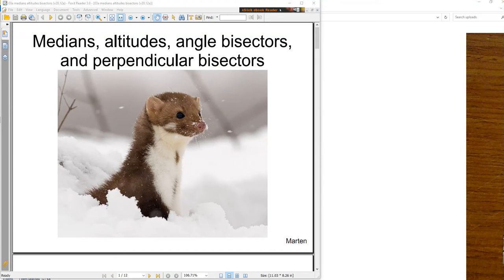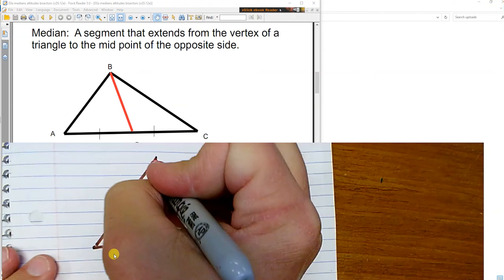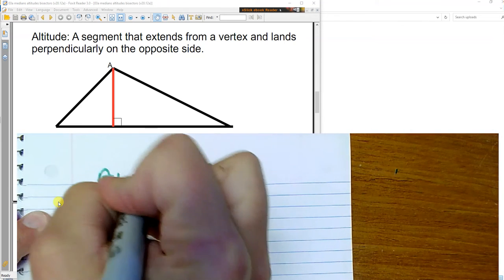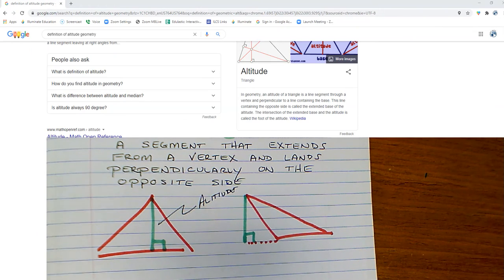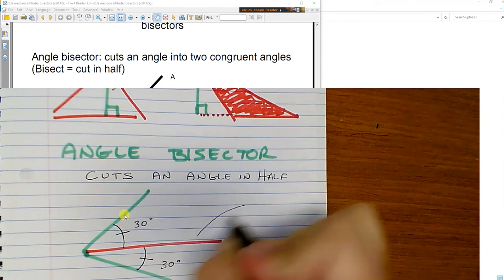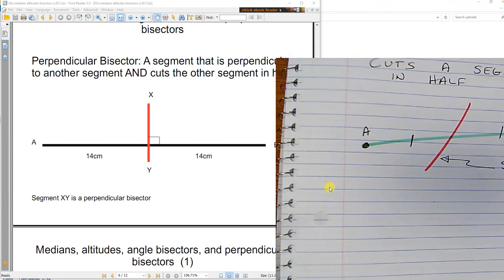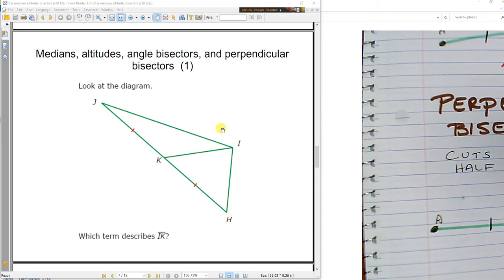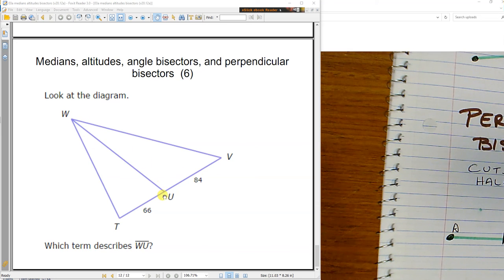NOTES medians altitudes bisectors (v20.12a)